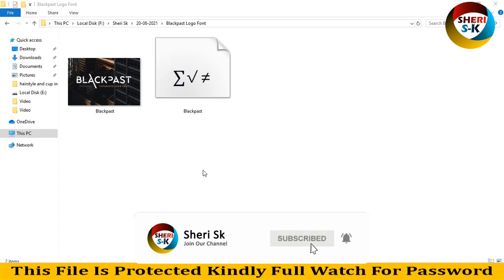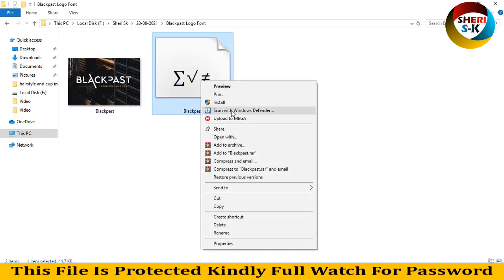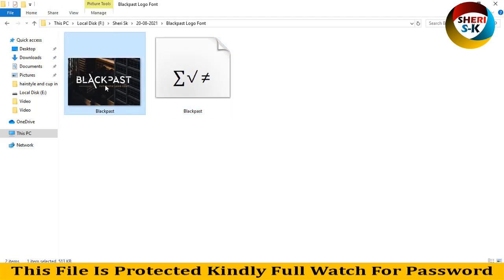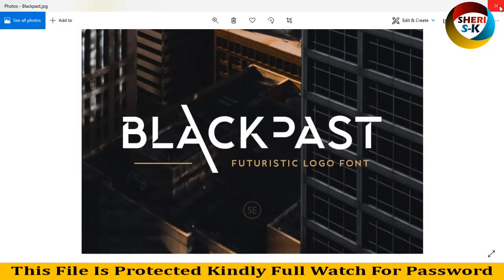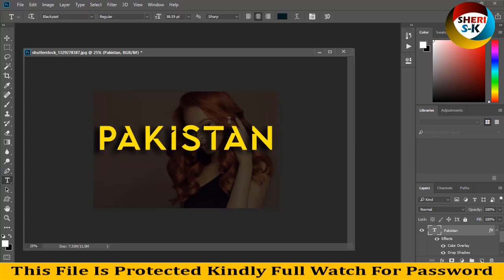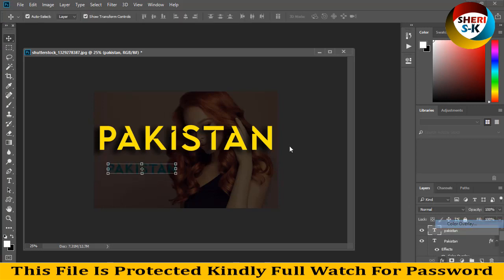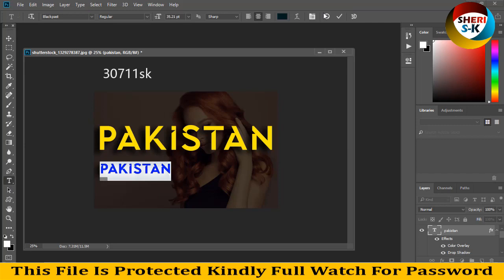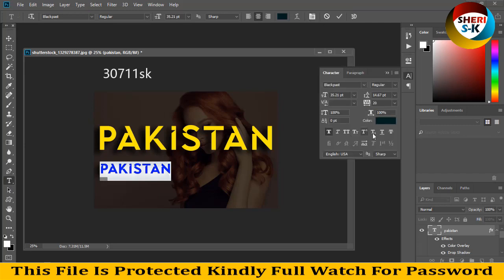Logo Font Download In TTF Files |English|Photoshop Tutorial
Photoshop Files Templates
Brochures Templates
Business Cards Templates
Tri-Fold Templates
T-Shirts Templates
Bi-Flod Templates
Frames Templates
Book Cover Templates
Infographic Templates
Wedding Album Cover Templates
Professional Stationery
Youtube Thumbnails Templates
Certificate Templates
Banners Templates
Stickers Templates
Logo Templates
Letterhead Templates
Flyers Templates
Poster Templates
Cv Resume Templates
Slideshow Templates
Promo Templates
Logo IntroTemplates

Logo Font,
stylish font,